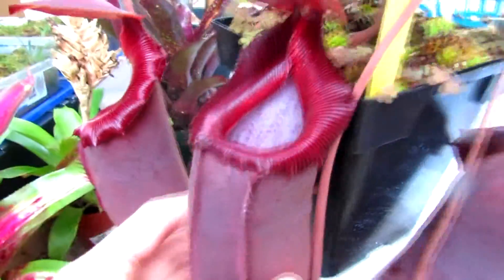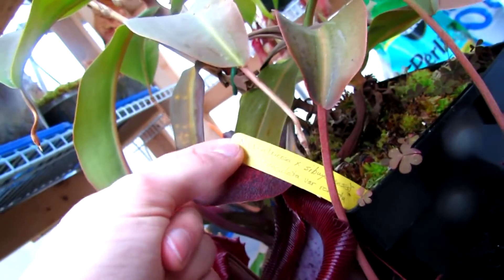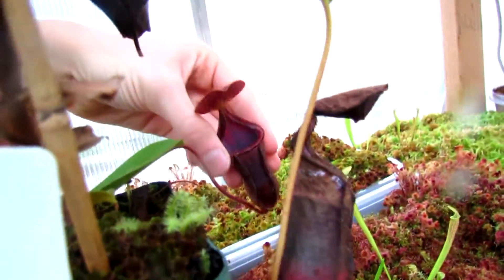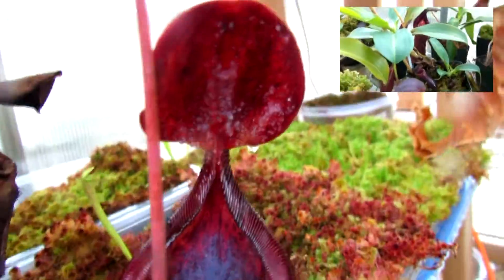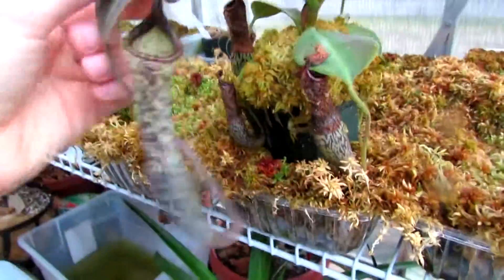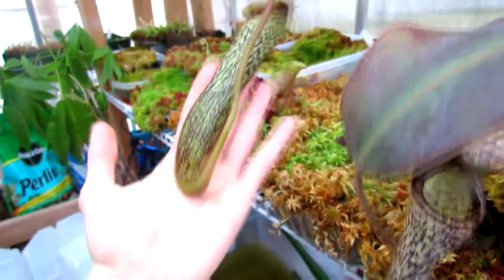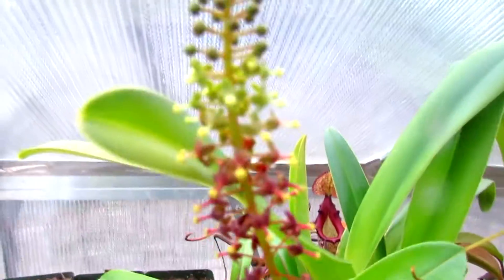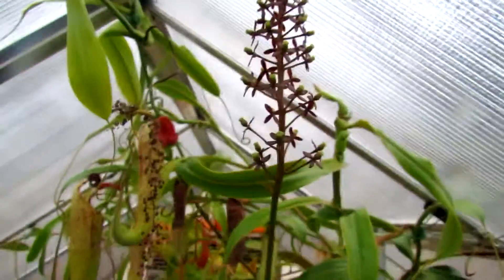Nepenthes (Tropical Pitcher Plants)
Here's a few NEPENTHES PITCHER PLANTS that I have grown in my tropical greenhouse! In this video you can see Nepenthes vogelii, Nepenthes lowii x campanulata, Nepenthes (ventricosa x sibuyanensis) x carunculata var robusta, Nepenthes ventricosa x dubia & two beautiful Nepenthes flower stalks that will create seeds!